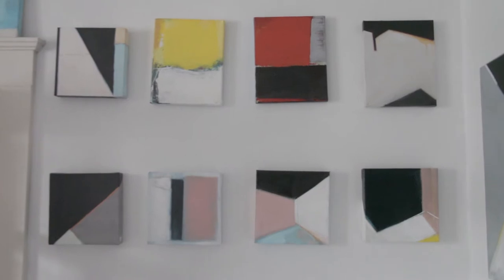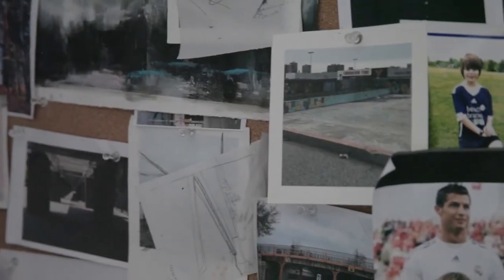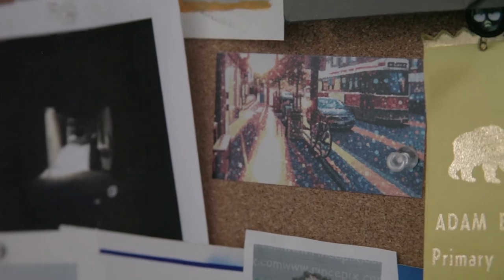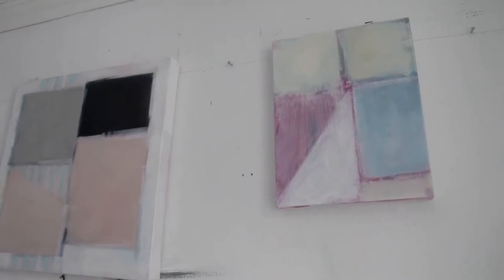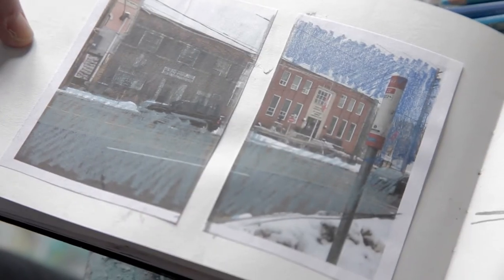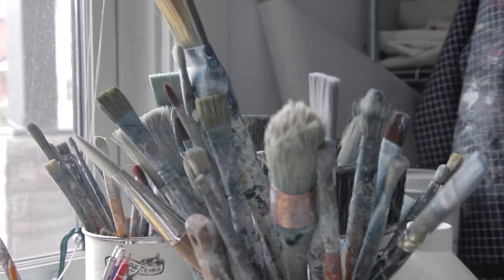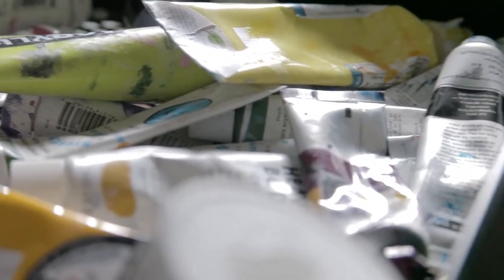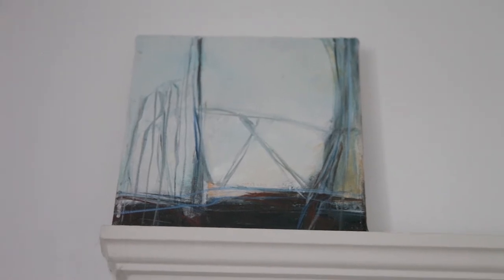Studio Visit: Anne-Marie Olczak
We visited the studio of artist, Anne-Marie Olczak. Find out more about her practice and what to expect to see at ArtistProject 2020!

Artist Project 2020 runs February 20-23 at the Better Living Centre in Toronto.